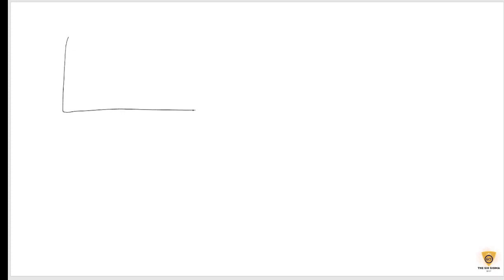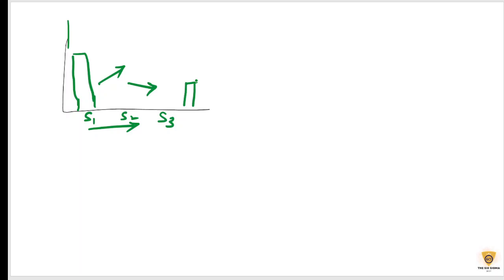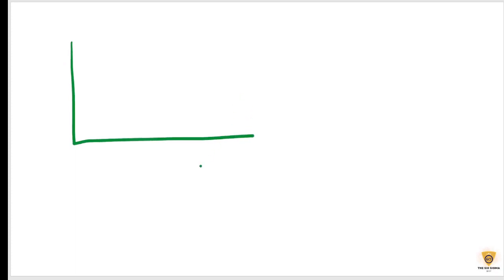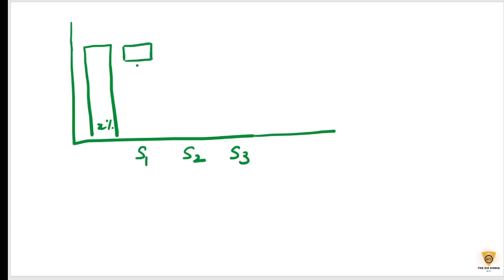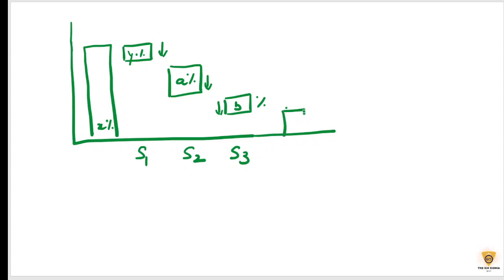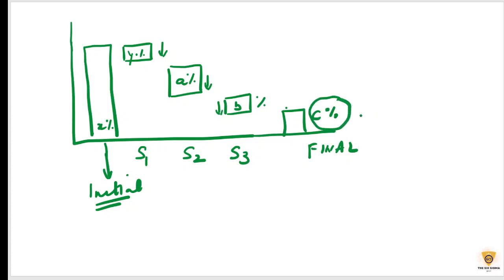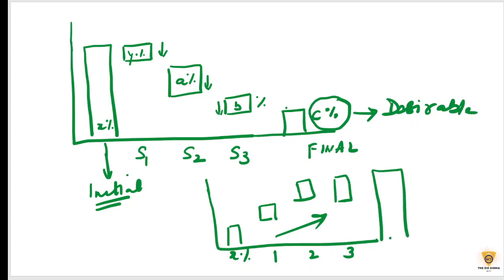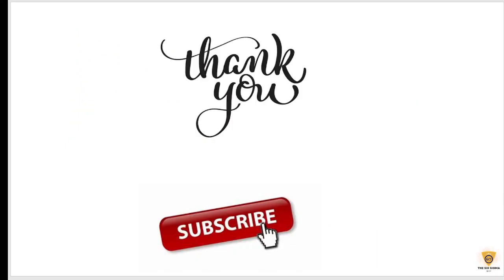What is a Waterfall Chart | Bridge Plan | Explained | Hindi Tutorial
In this video we will discuss Waterfall Chart. Uses of Waterfall Chart. Also known as Bridge Plan